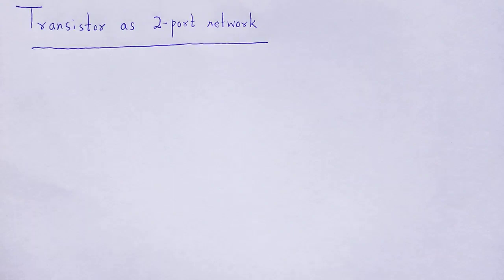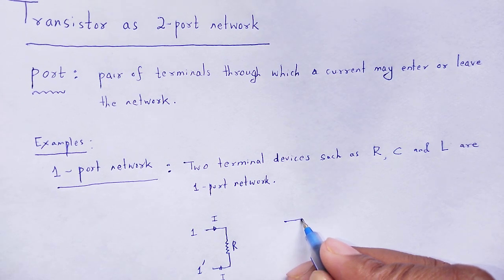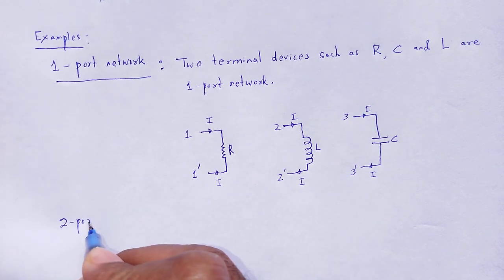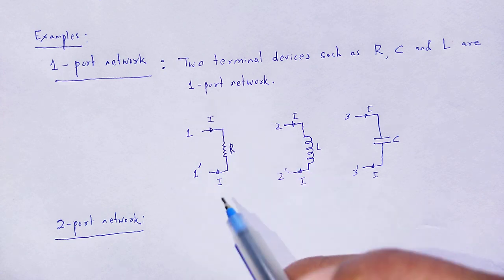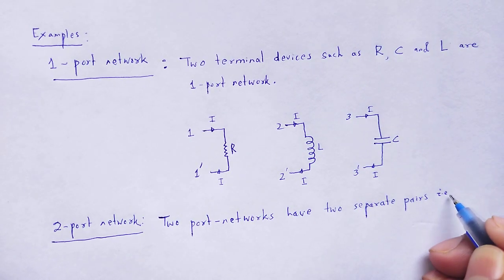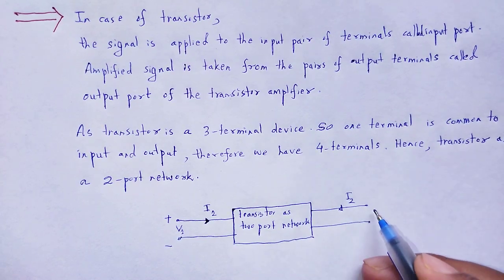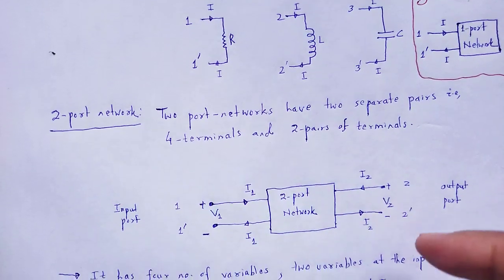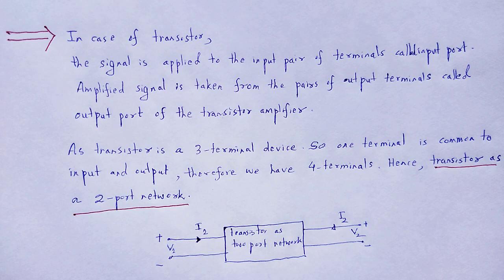ANALOG SYSTEMS AND APPLICATIONS: Transistor as 2-port network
In this video we studied about the concept of transistor as 2-port network.